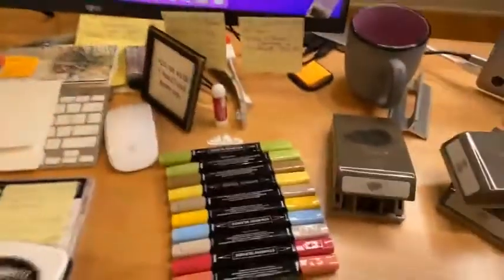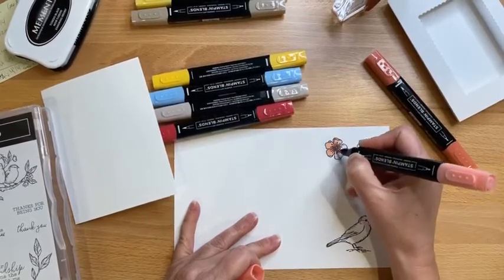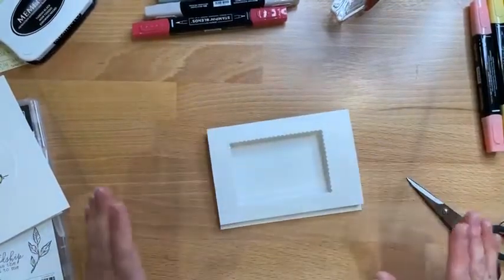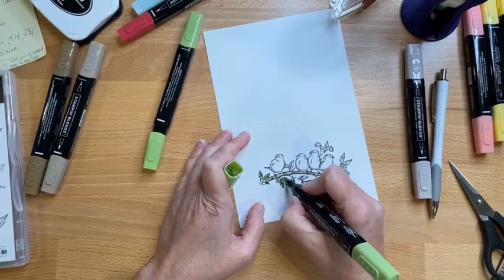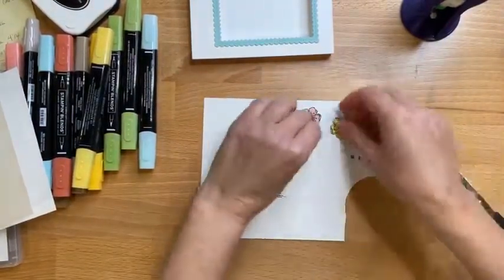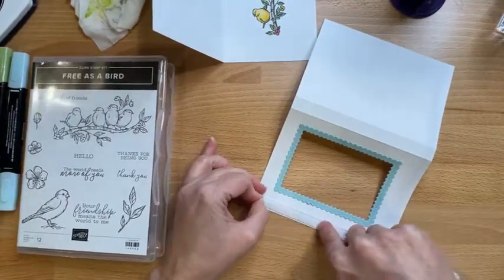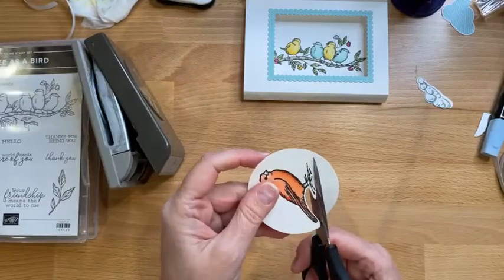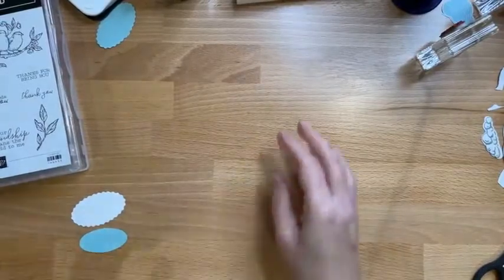Tunnel Fun Fold using Free as a Bird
Thank you for stopping by. In this video I made a fun fold card with a tunnel. I used the beautiful 'Free as a Bird' stamp set by Stampin' Up!
The Canadian Stamper is Live on Facebook every Saturday morning at 9am (PST). I then post the video to Youtube to share the inspiration, news and project(s).